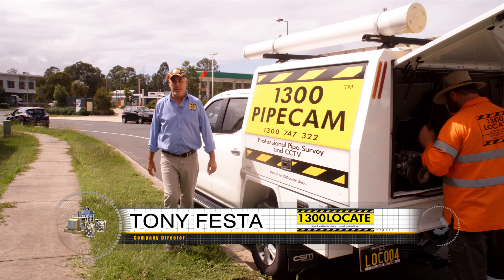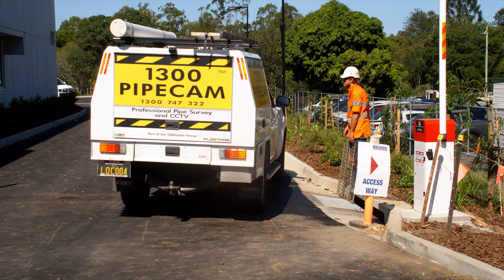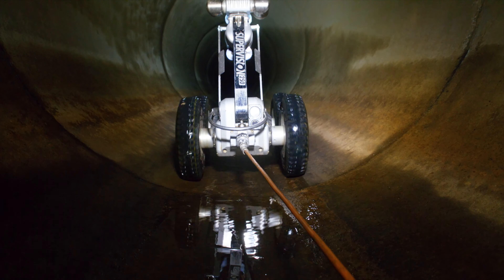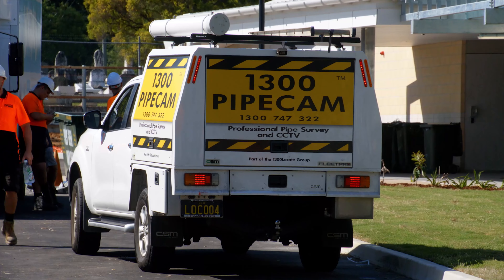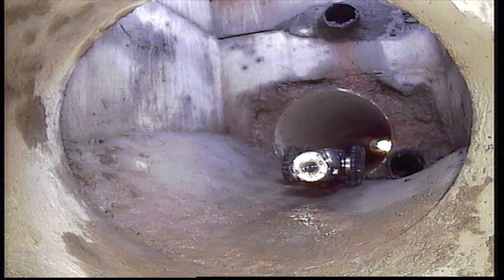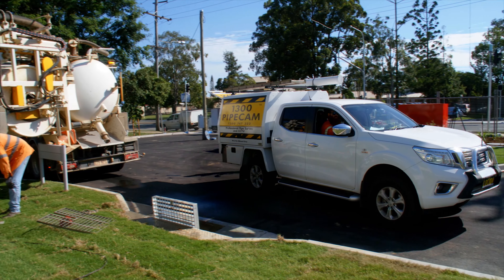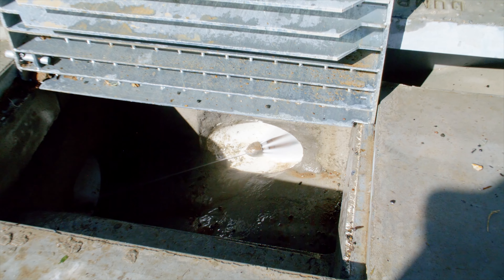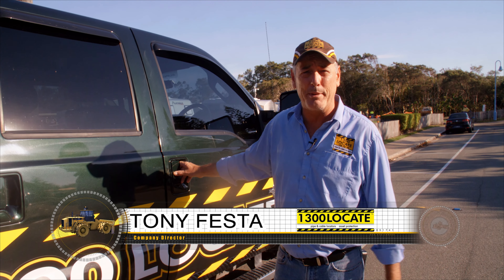1300 Locate Pipecam Video